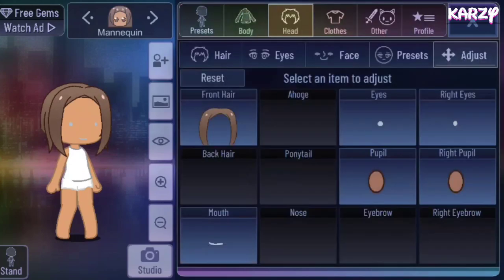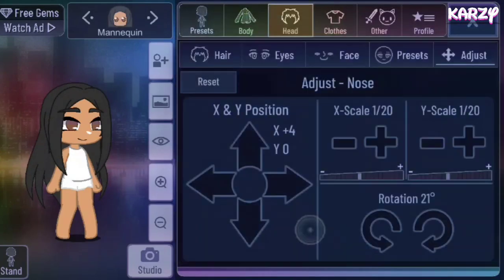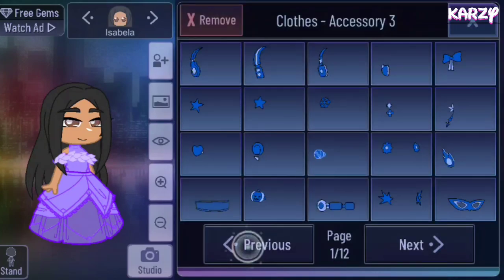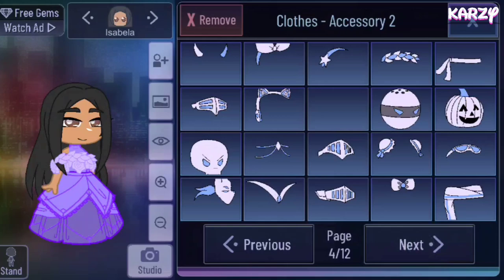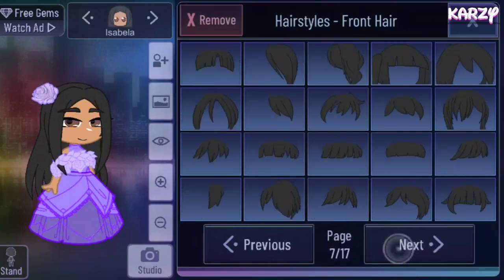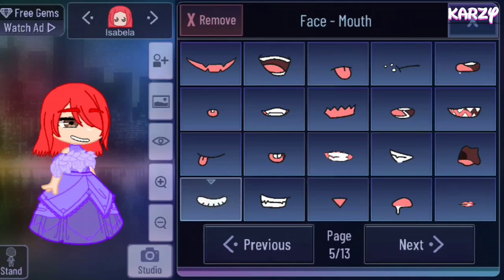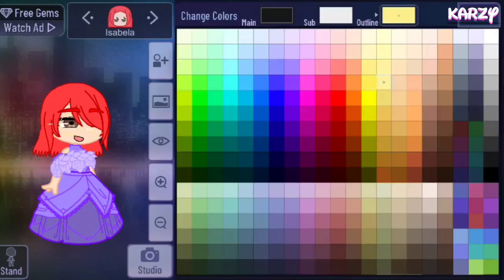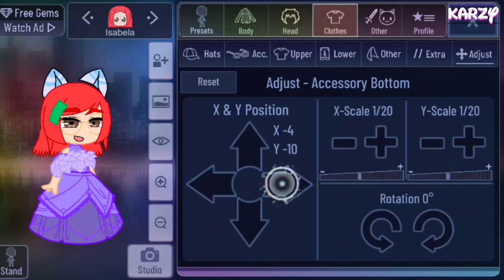MAKING ISABELA THEN TURNING INTO MEI-MEI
HI GUYS, IT'S GACHA CLUB TIME!.. HERE, IM GOING TO CREATE ISABELA MADRIGAL , ONE OF MY FAVE. CHARACTER IN ENCANTO MOVIE..MY GOWN AT MY 7TH BIRYHDAY , WAS INSPIRED BY ISABELA. 😁😁😁.. THEN, AFTER MAKING ISABELA, I'LL TRY TO TURN HER INTO MEI-MEI OF THE MOVIE TURNING RED... I JUST LOVE TURNING RED MOVIE.. SO, C'MON WATCH WHAT WILL BE THE RESULT.. SO PLEASE BEAR WITH ME.. HOPE YOU'LL LIKE IT..